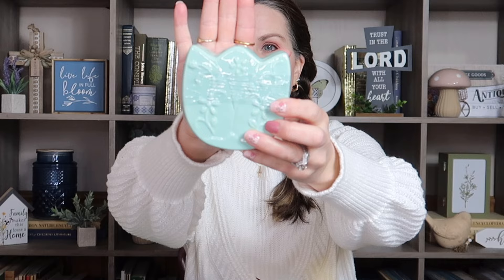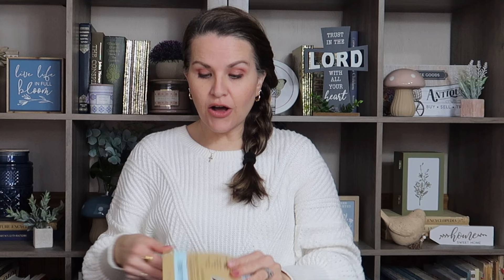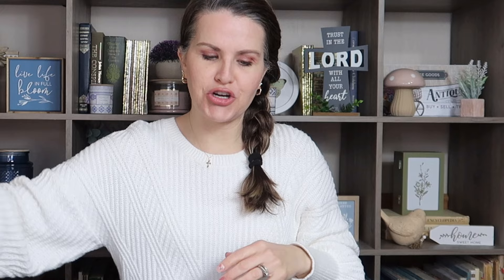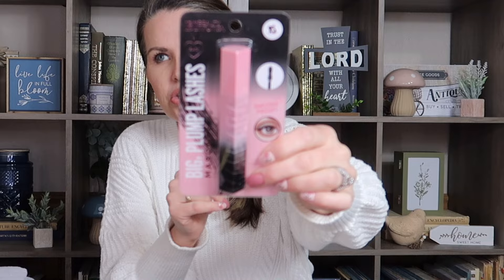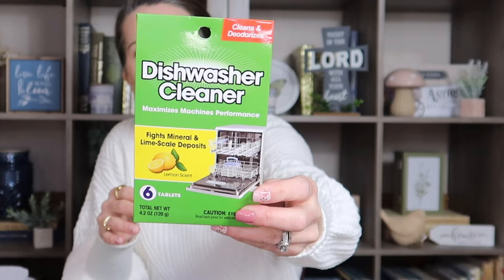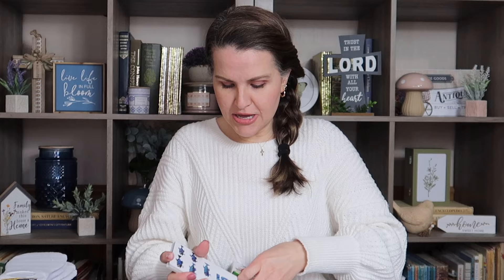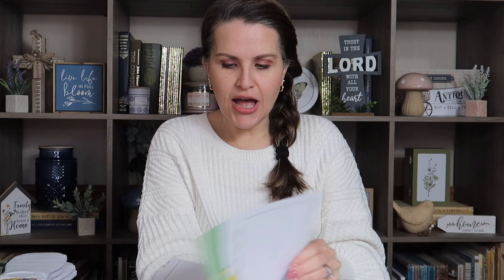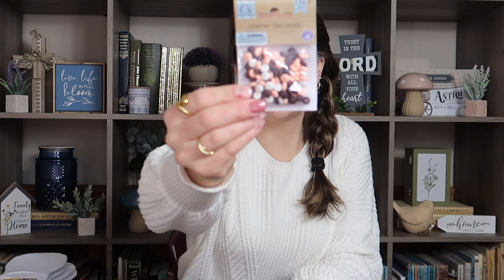Dollar Tree Haul | NEW Finds